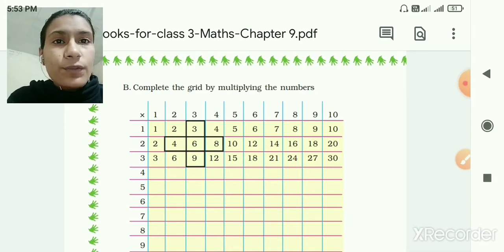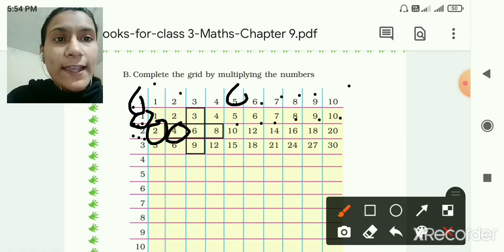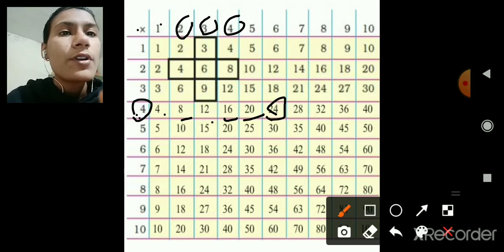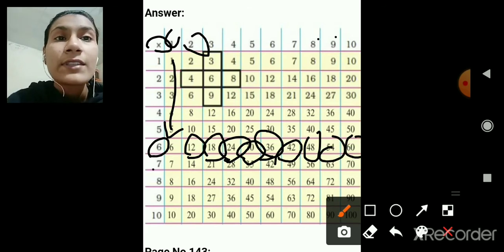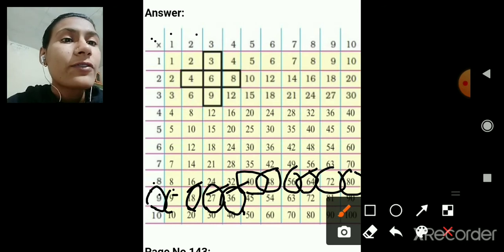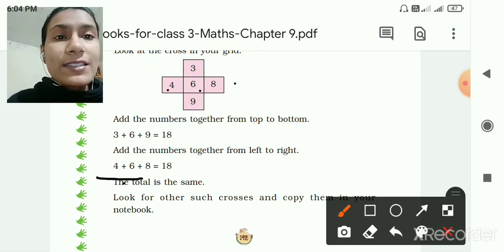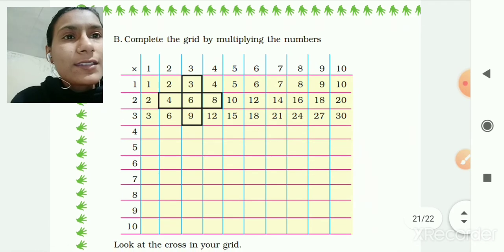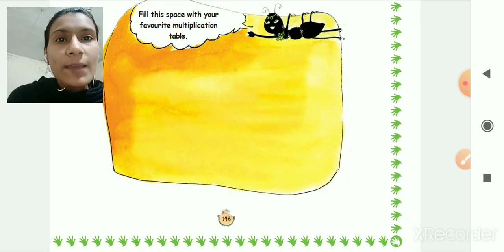Std 3 maths